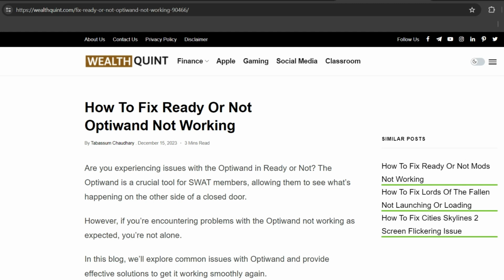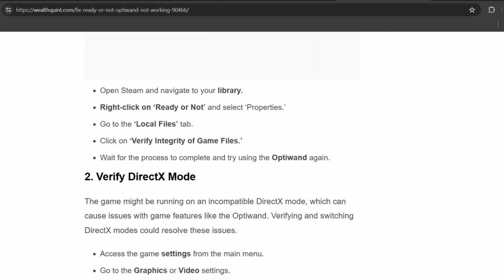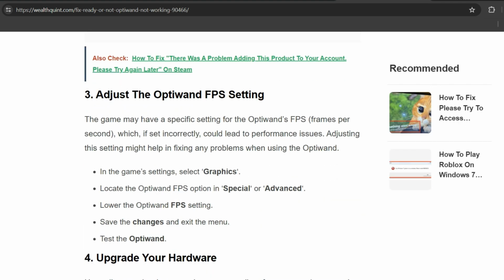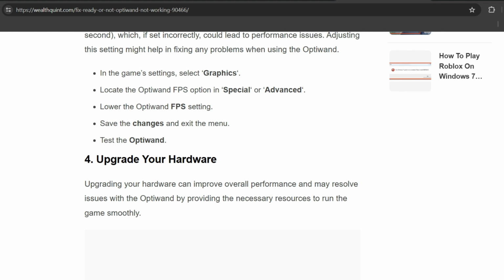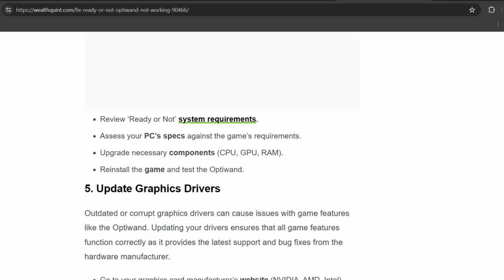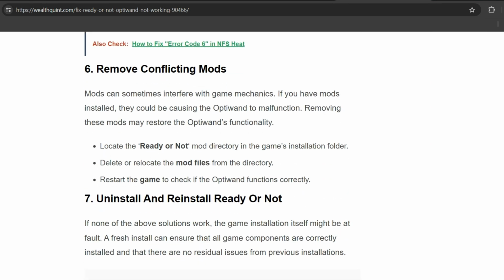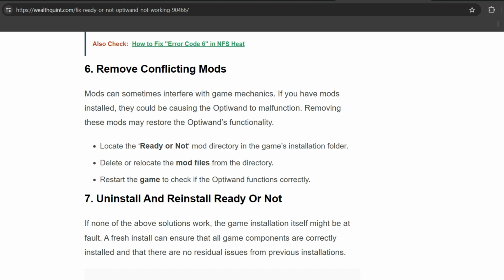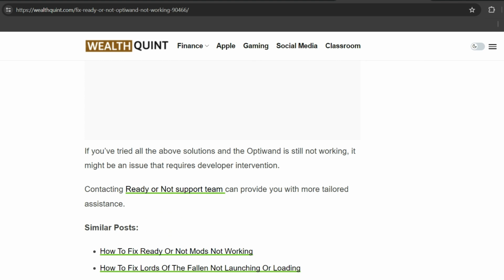How To Fix Ready Or Not Optiwand Not Working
Are you experiencing issues with the Optiwand in Ready or Not? The Optiwand is a crucial tool for SWAT members, allowing them to see what’s happening on the other side of a closed door.

00:00 Introduction
00:24 Solution 1:Verify Ready Or Not Game Files Integrity
01:05 Solution 2:Verify DirectX Mode
01:47 Solution 3:Adjust The Optiwand FPS Setting
02:25 Solution 4:Upgrade Your Hardware
02:56 Solution 5:Update Graphics Drivers
03:45 Solution 6:Remove Conflicting Mods
04:20 Solution 7:Uninstall And Reinstall Ready Or Not
04:58 Solution 8:Contact Ready Or Not Support